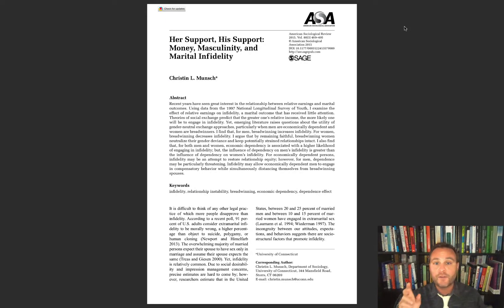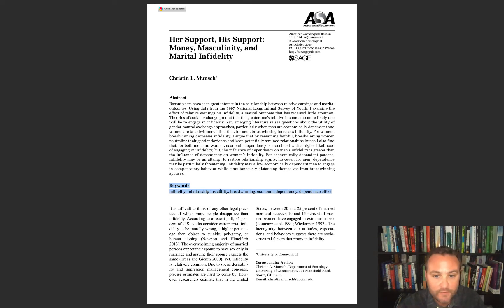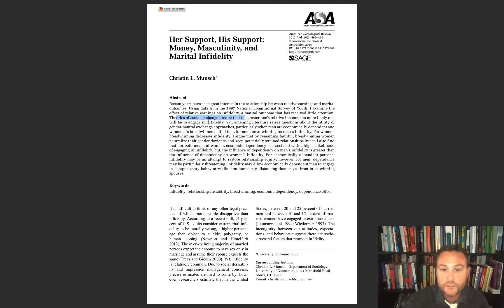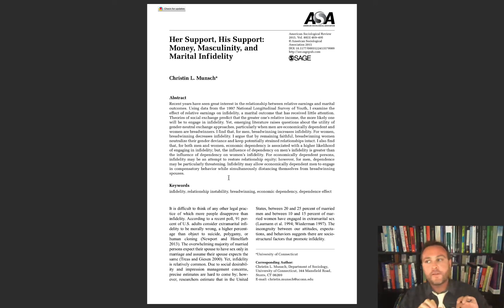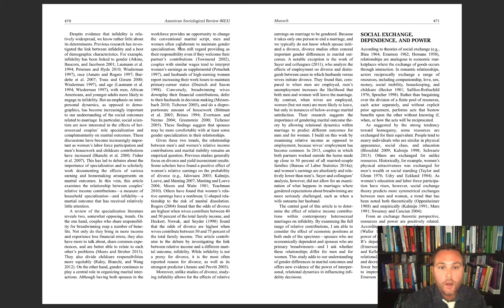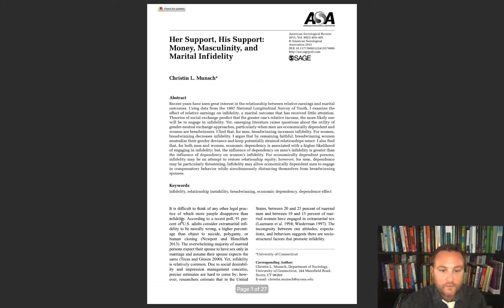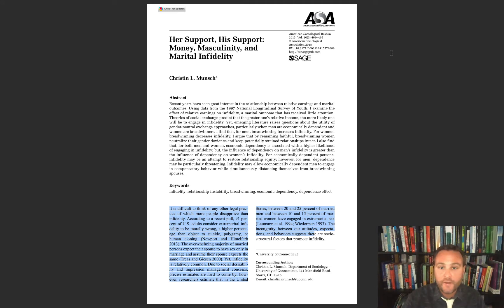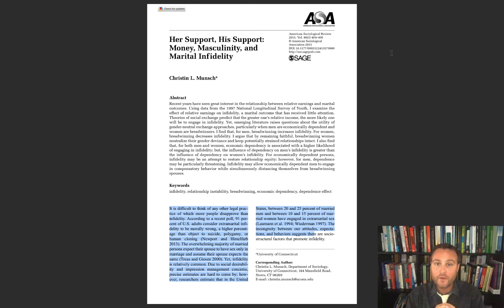How to Skim Journal Articles Efficiently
A few tips on reading journal articles at different levels of depth.

Dr. Daniel Davis is a lecturer in sociology at San Diego State University. He is also an academic and career coach, committed to empowering people towards their goals with clarity and intentionality. More information about his research, teaching, and coaching can be found

Dr. Davis also hosts a website of tutorials on research methods, sociology, and academic coaching